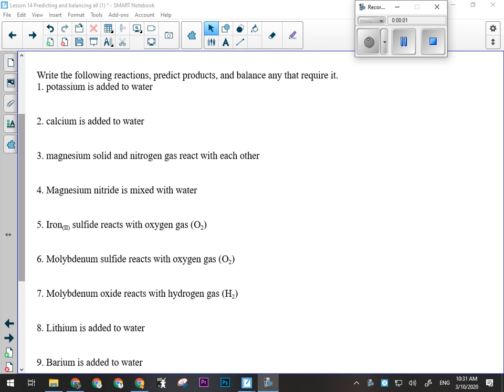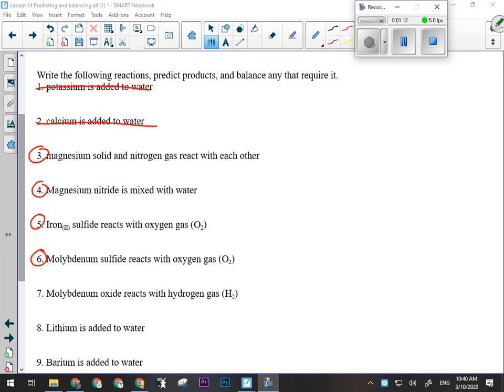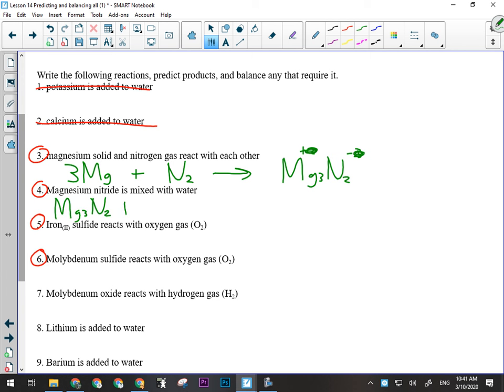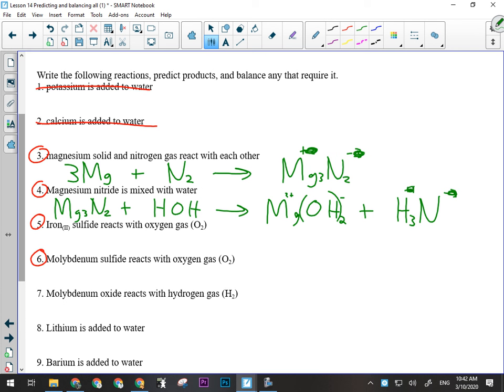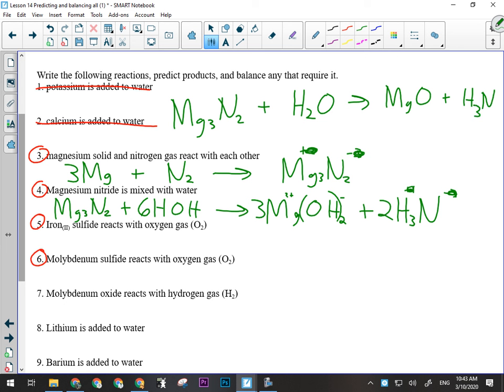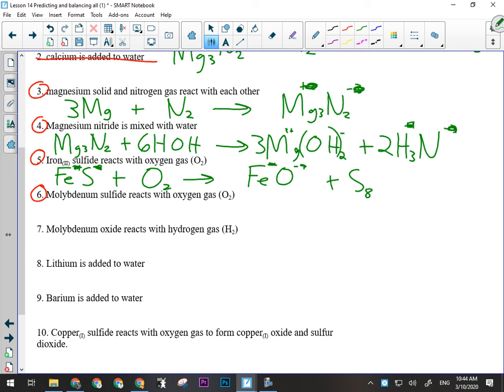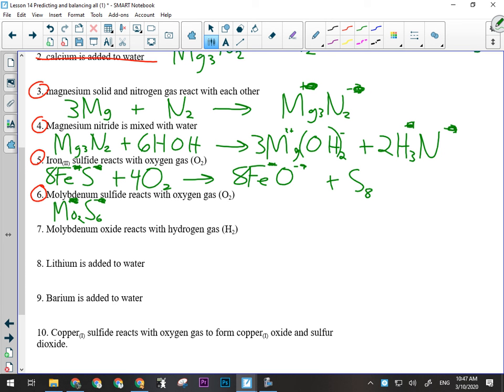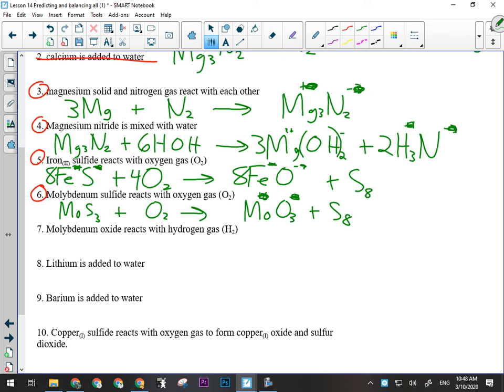Predicting Reactions Part 4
Solved examples